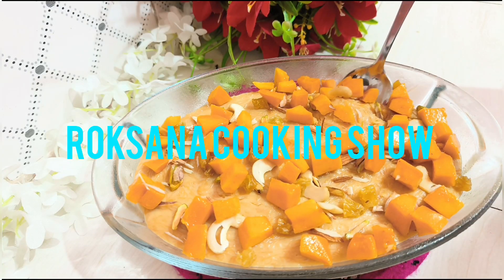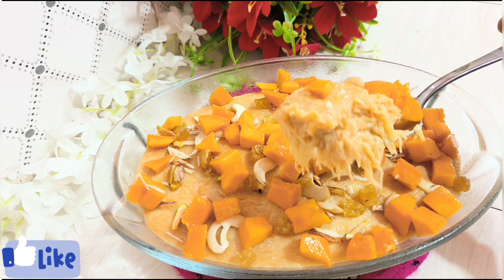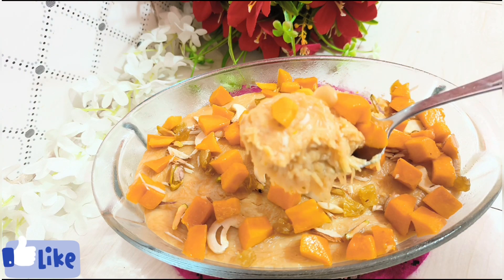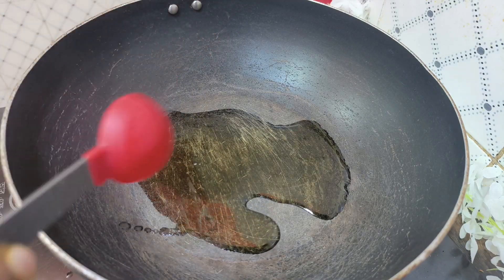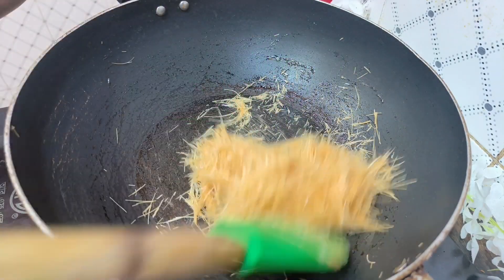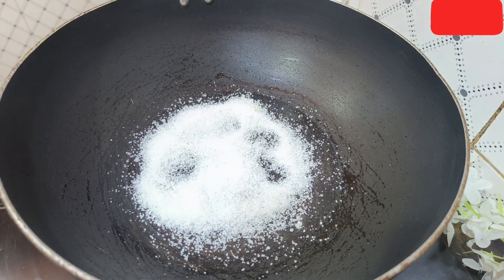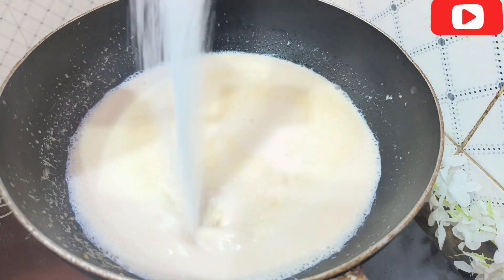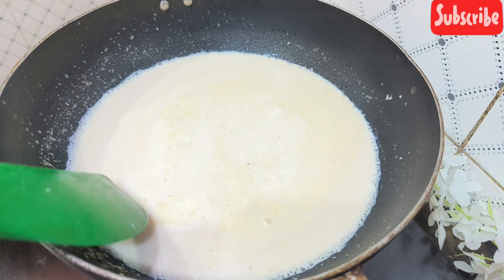কাস্টার্ড সেমাই ঈদ স্পেশাল রেসিপি || Custard Shemai/Custard Sevai Custard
Ingredients
Vermicelli 20 gram
Milk 2  1/2 cup
1/4cup milk powder
3 tbsp sugar for caramel
1/4 cup
Ghee
1 tsp custard powder

Mangsho
Anardana
Grape
Almond
Pistachio